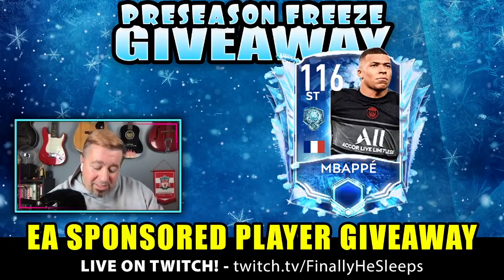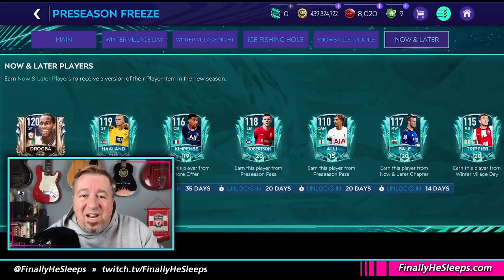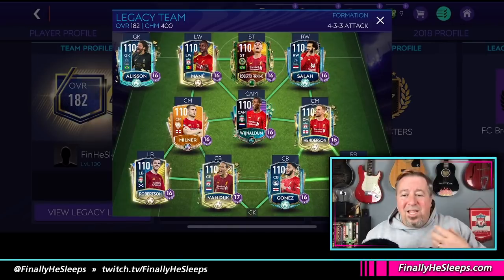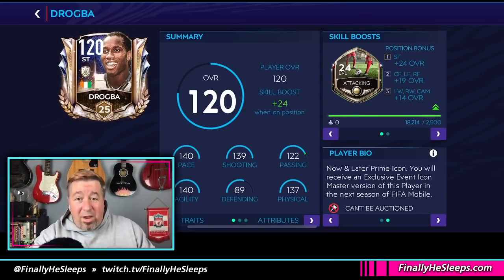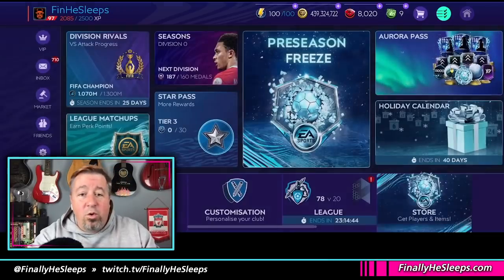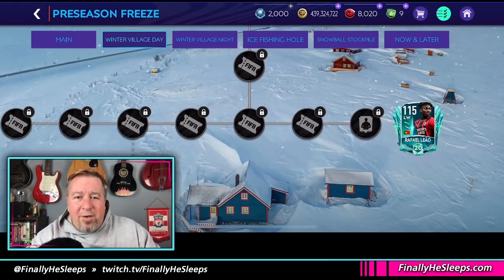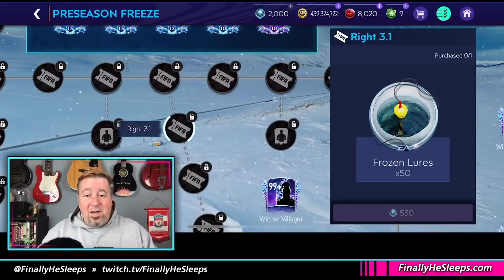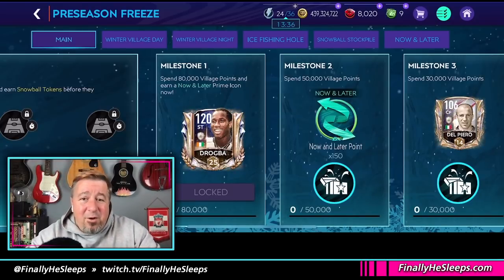PRESEASON FREEZE Event Guide and F2P Breakdown - Now / Later, the Reset and more - FC Mobile (FIFA)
Twitch Livestream XXX from XXX XX, 2021
Breaking down Preseason Freeze, Free to Play Guide, looking at the reset, Now / Later and more.